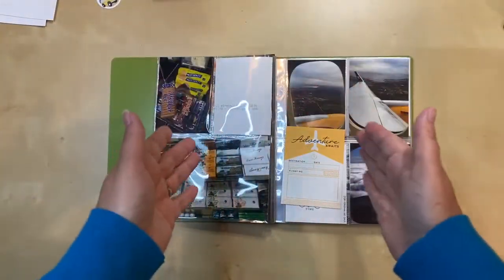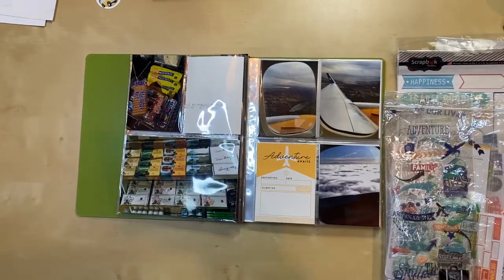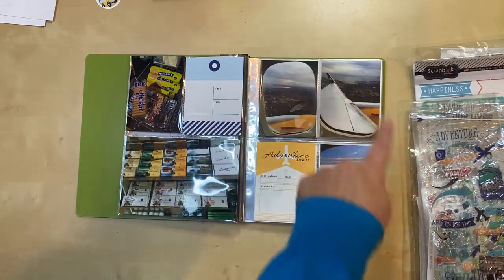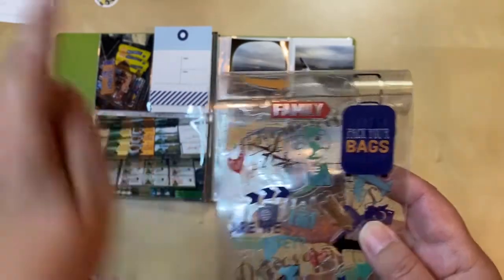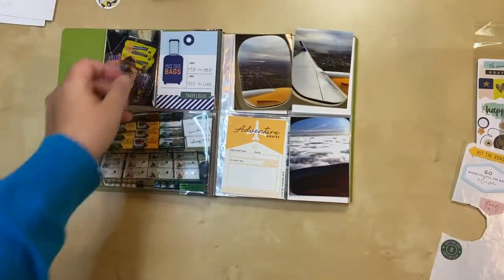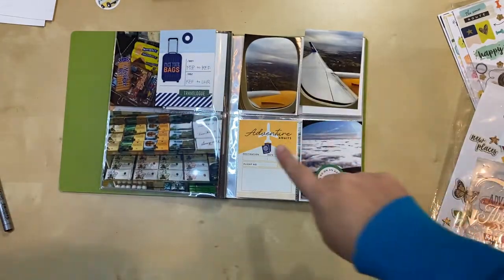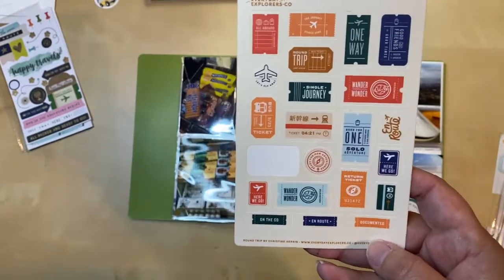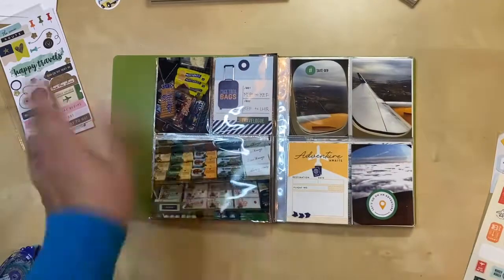London: Takeoff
This is a double-page 6x8 layout featuring photos from the Reykjavik airport (during our layover) and our takeoff for the flight to London.  You'll see me use:  pocket cards, several stickers, a flag/pennant, and stamping.